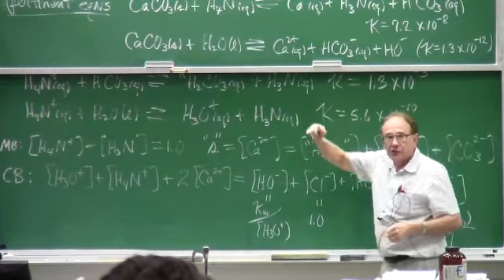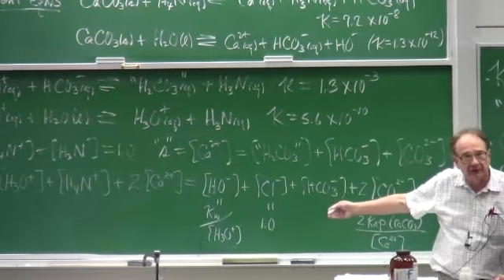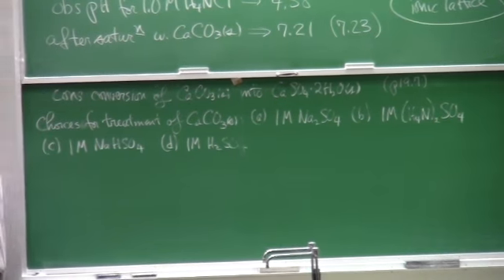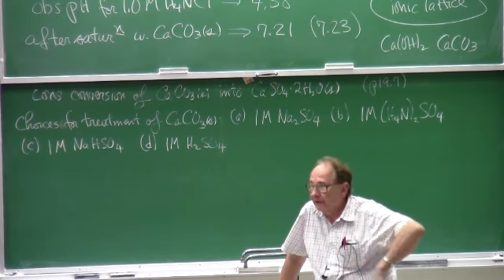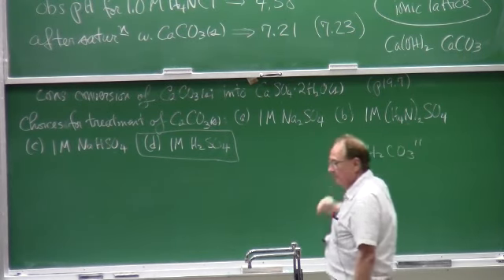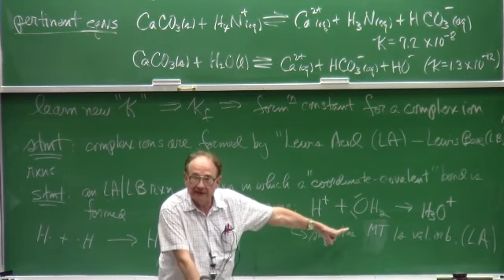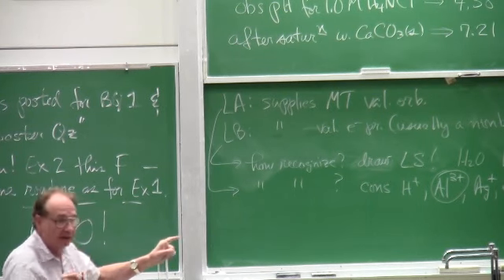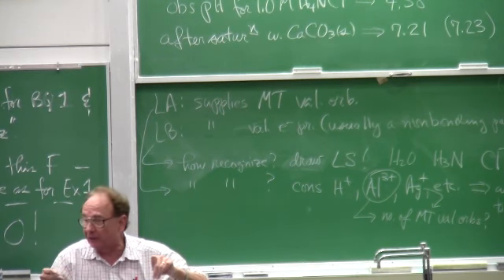18 June 2012